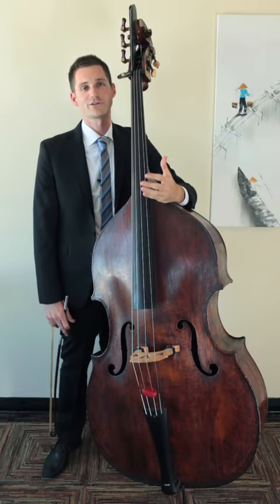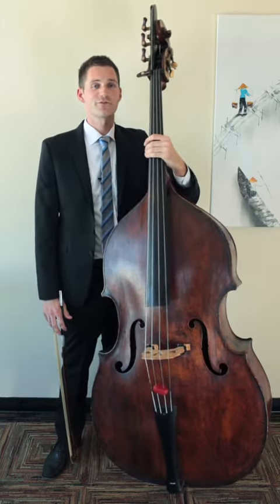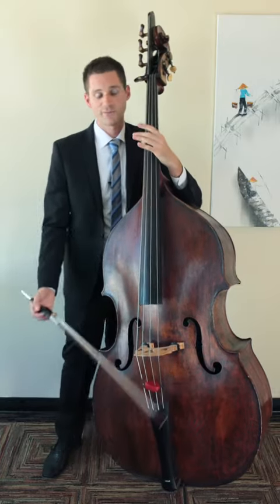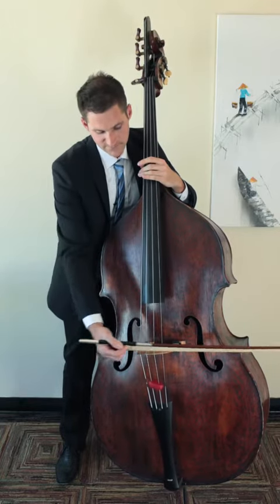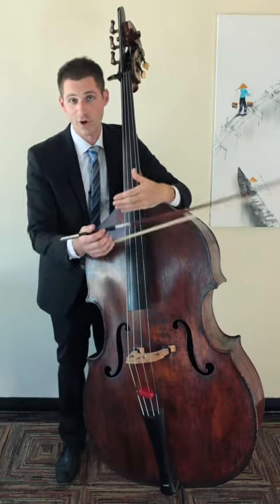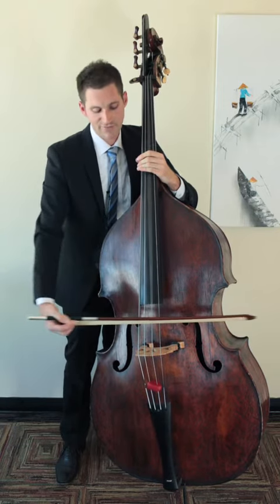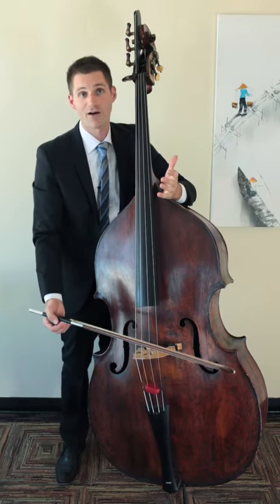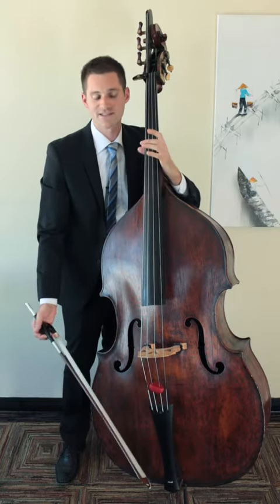How to Play Ponticello on the Double Bass (Upright Bass)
How to play ponticello on the Double Bass (upright bass) with Los Angeles Philharmonic Double Bassist Brian Johnson.